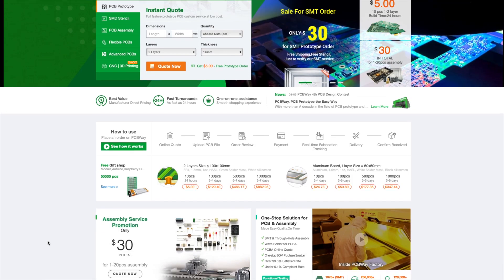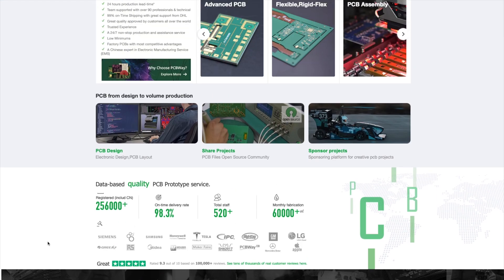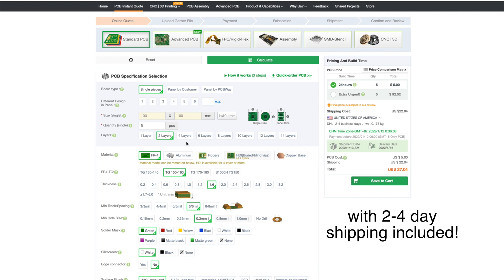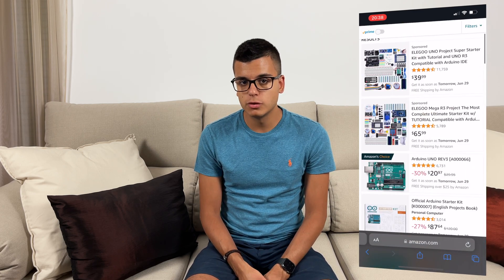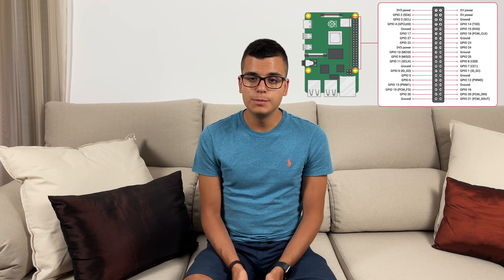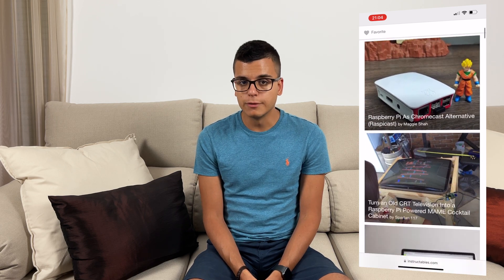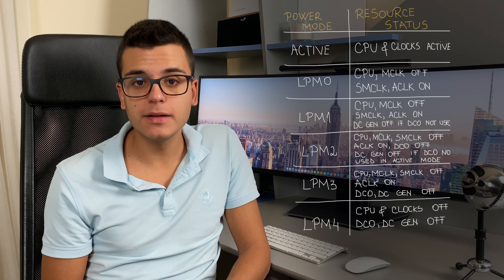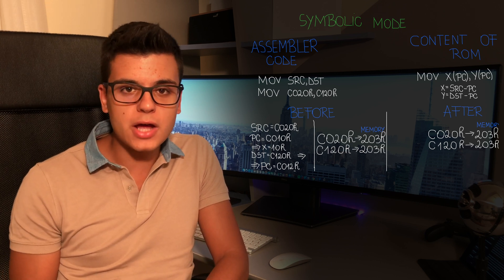Arduino, ESP32, Raspberry Pi or Pi Pico? Are These Enough To Land You A Job?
Get started with Embedded Systems with Arduino, ESP32, Raspberry Pi or Pi Pico, but don't stop here, if you want to build a career out of this!

0:00 Embedded Platform types
1:26 Arduino
2:41 ESP32
3:39 Raspberry Pi Pico
4:17 Raspberry Pi
5:32 Should you move on from hobby embedded platforms?

In today's video we will be talking about the widely used hobby embedded platforms, Raspberry Pi, Raspberry Pi Pico, Arduino and ESP32. We will be talking about when each of these platforms can prove to be useful and also towards the end about why you shouldn't limit your Embedded learning to just these if you want to build a career in this field.